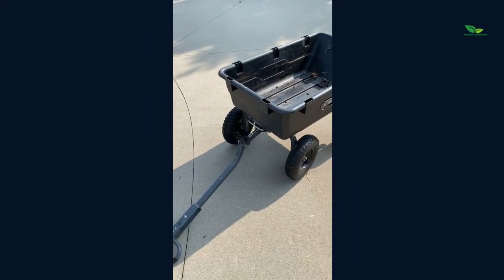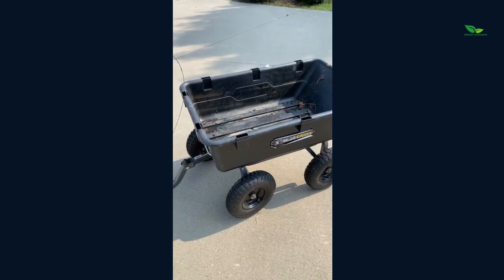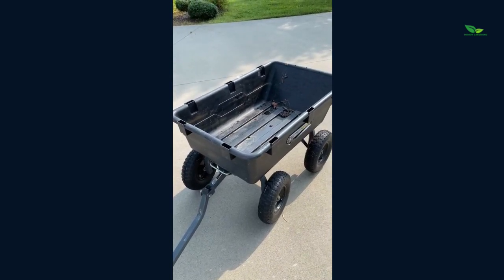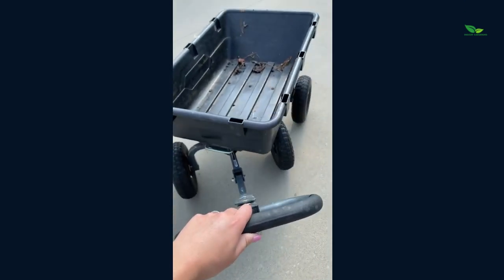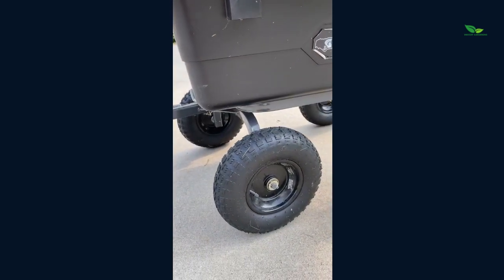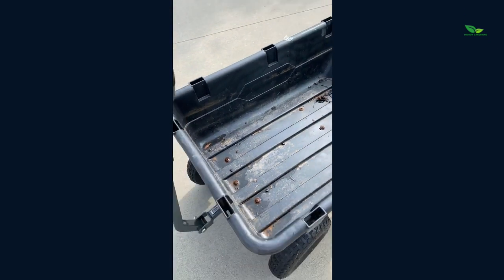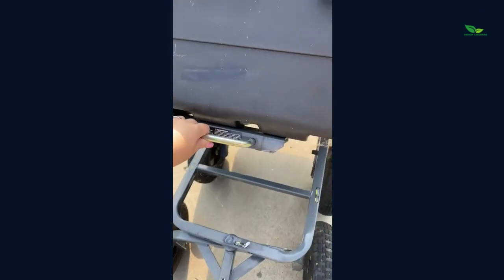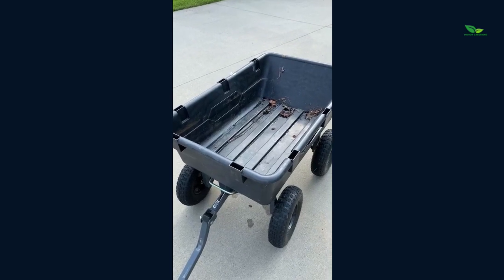Gorilla Carts Heavy-Duty Poly Yard Dump Cart | 1200 lbs capacity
Gorilla Carts Heavy-Duty Poly Yard Dump Cart | 2-In-1 Convertible Handle, 1200 lbs capacity | GOR6PS model Best Garden Cart | Best Garden Wheelbarrow

Video credit : Life With Cam | shorturl.at/luMP9